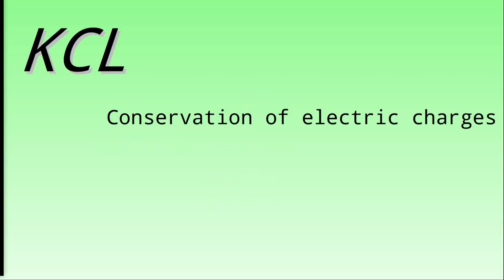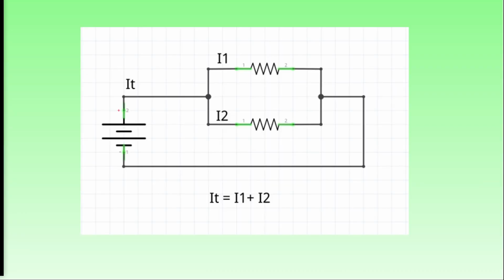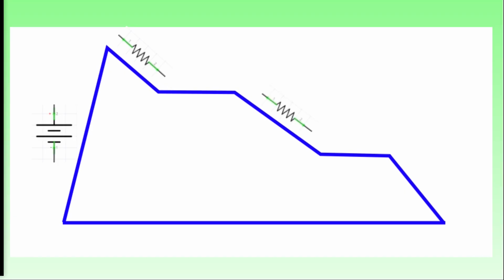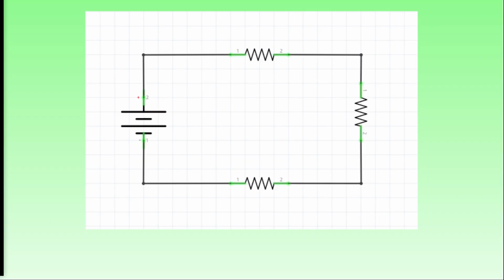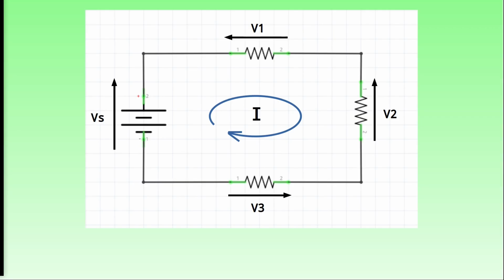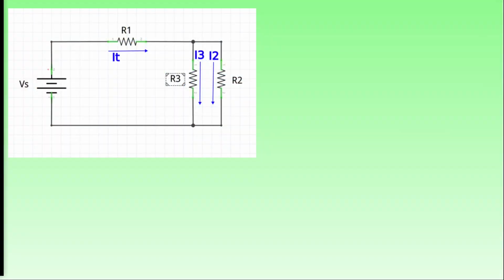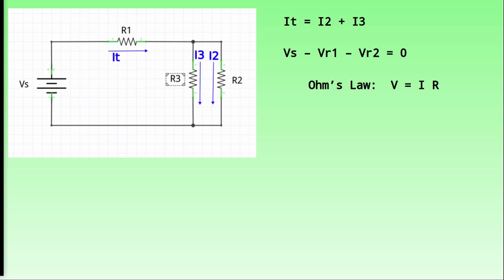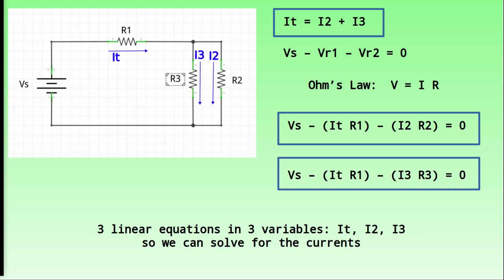Back To Basics Episode 5: Kirchhoff's Laws - The Rules Of Circuits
In this episode, we introduce the two fundamental laws that every engineer and technician uses to analyze complex circuits: Kirchhoff's Current Law (KCL) and Kirchhoff's Voltage Law (KVL).
What You Will Learn:

Kirchhoff's Current Law (KCL): Understand the principle of charge conservation at a circuit junction (node). Learn why Iin = Iout and how current splits in parallel circuits.

Kirchhoff's Voltage Law (KVL): Learn the principle of energy conservation around a circuit loop. Discover why the sum of voltage rises and drops must equal zero, and how voltage is divided in series circuits.

Circuit Analysis Superpower: See how KCL, KVL, and Ohm's Law are combined to solve for unknown currents and voltages in mixed series-parallel circuits.

Kirchhoff's Laws are the foundation for nearly all advanced circuit analysis techniques. By the end of this video, you'll have the tools to analyze any basic circuit configuration!

Chapters:
00:00 Introduction
01:10 KCL
02:48 KVL
05:15 Circuit Analysis Application
07:35 Conclusion

And, please, don't forget to give me a thumb up!